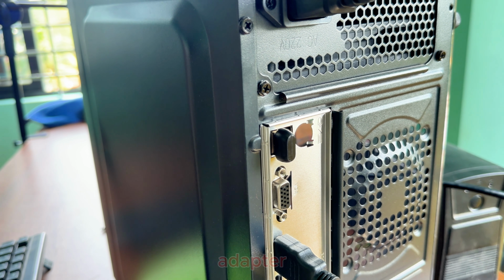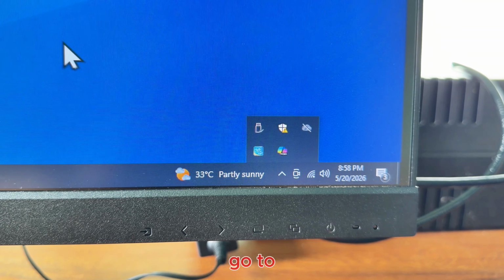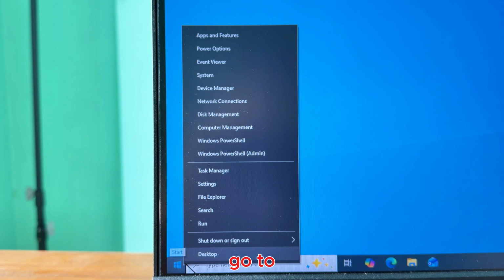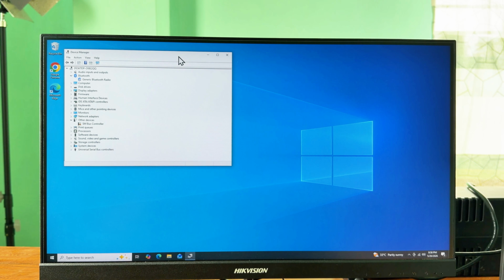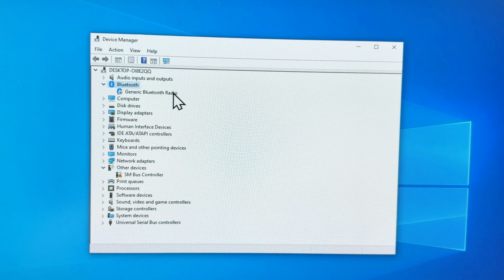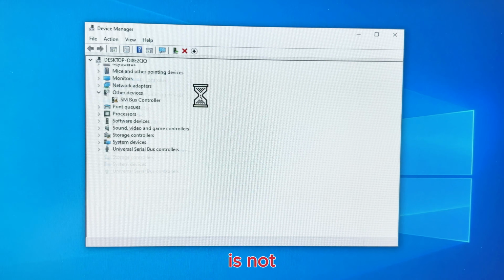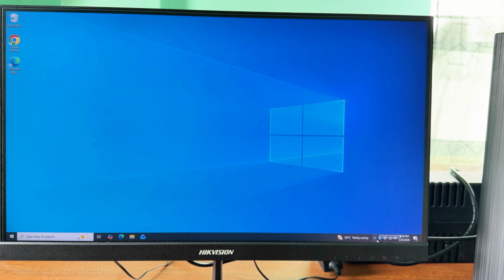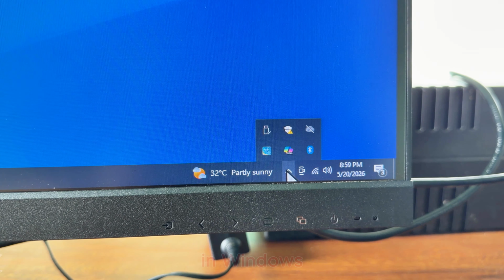Hoco BT 5.0 USB Bluetooth Adapter not connecting to Windows 10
bluetooth dongle not detected windows 10. How to fix USB not recognized on Windows 10. How to fix bluetooth adapter in Windows 10. Fix Hoco UA18 USB BT Adapter not working in windows 10. Fix USB Bluetooth Dongle NOT Connecting on Windows 10